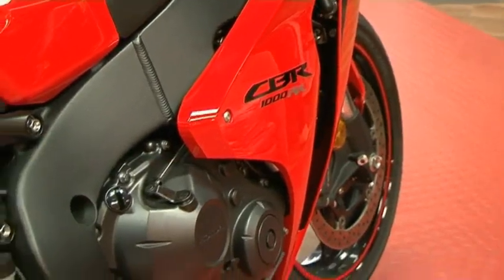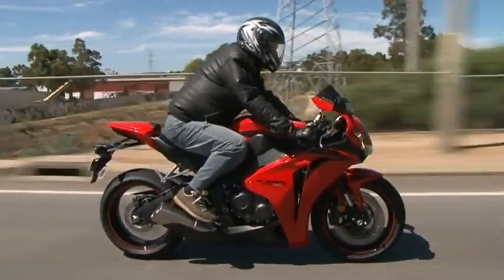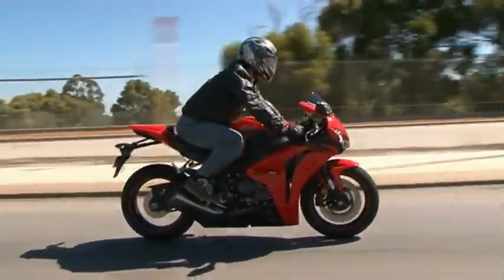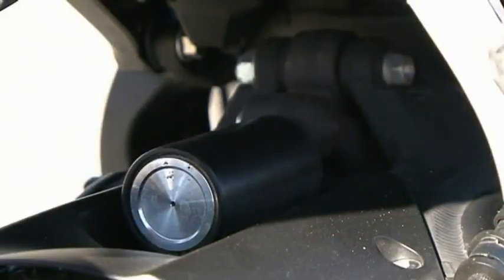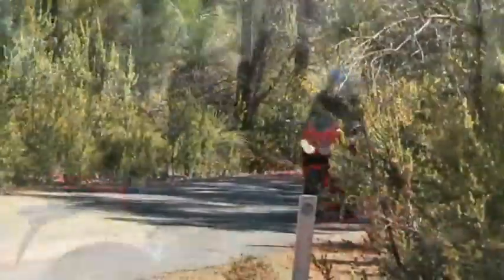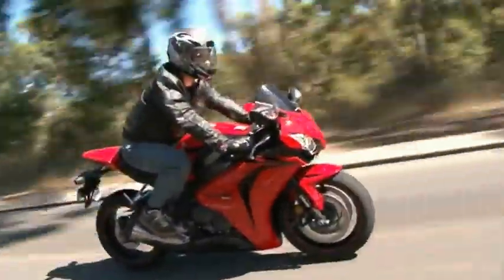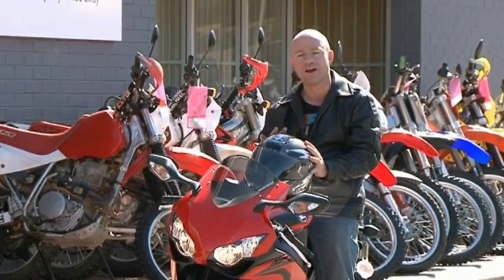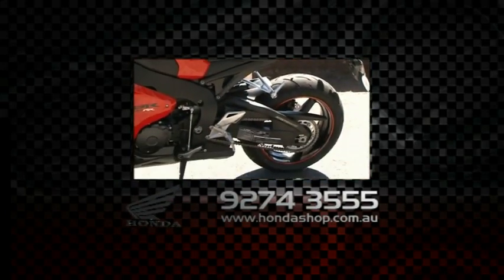Zoom TV Review - Honda Fireblade Motor Bike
Check out Australians number 1 selling sports bike with Aaron Pitt!